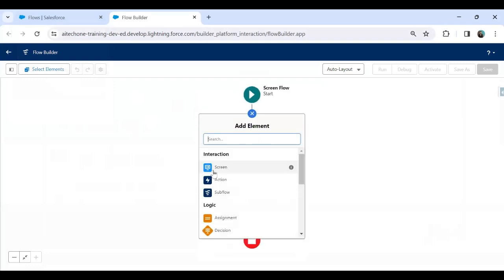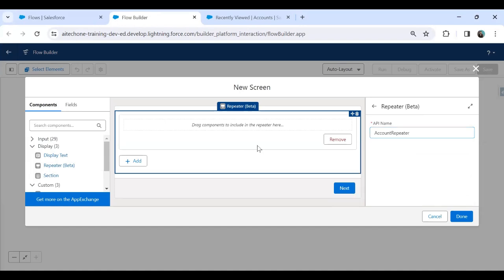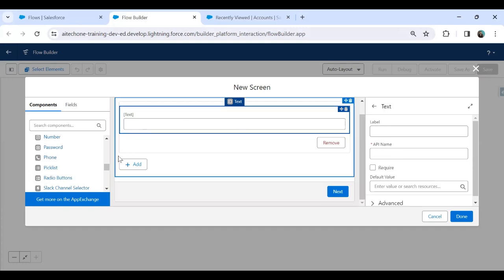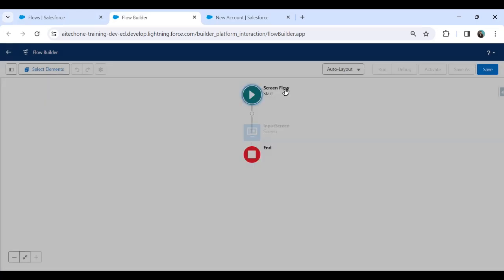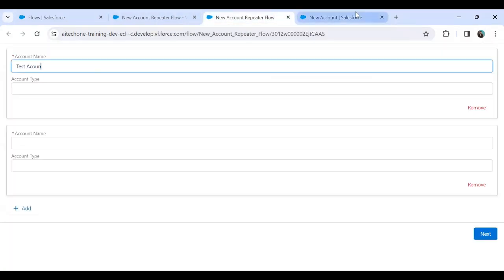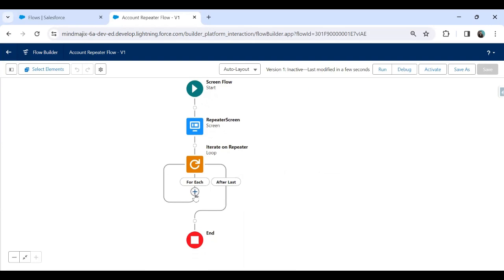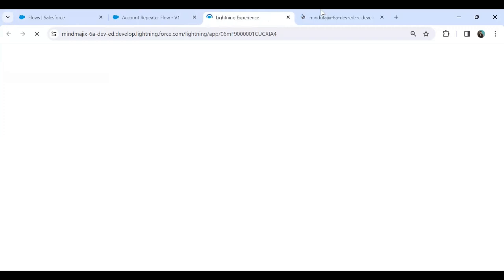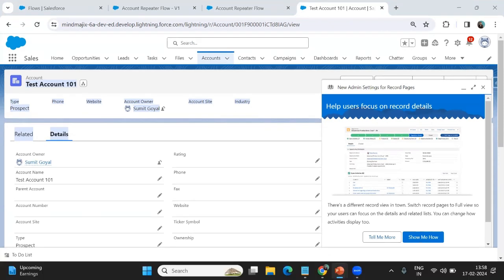Salesforce Lightning Flow- Repeater (Beta)'24